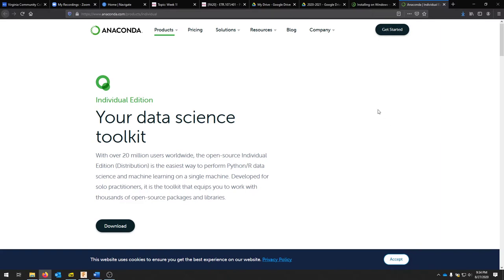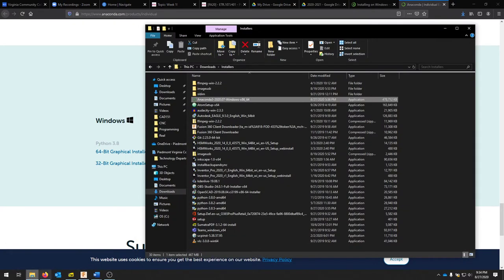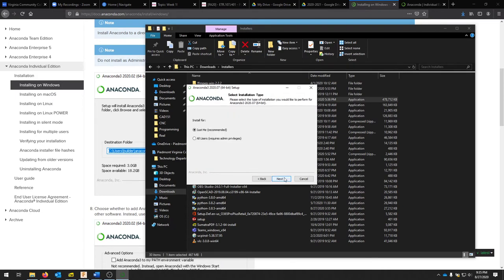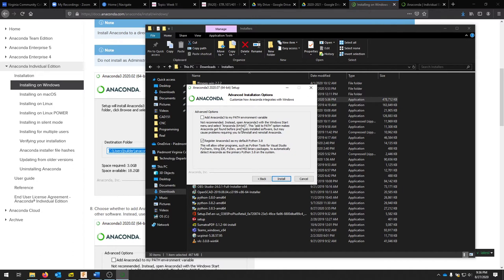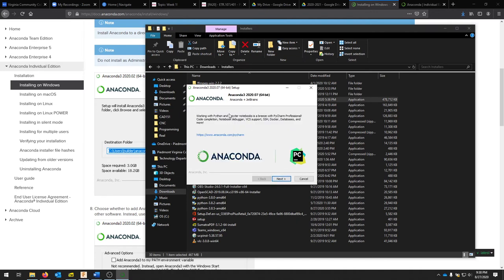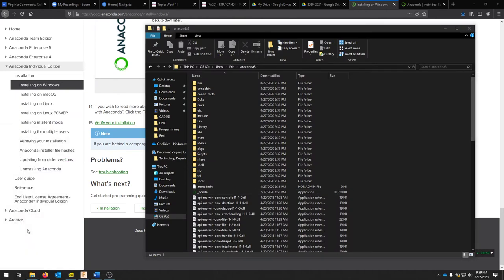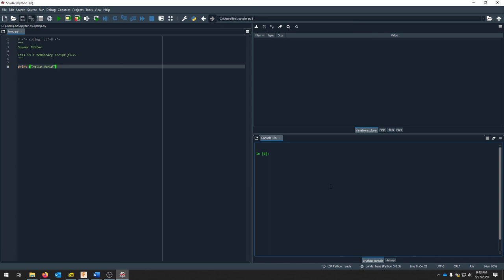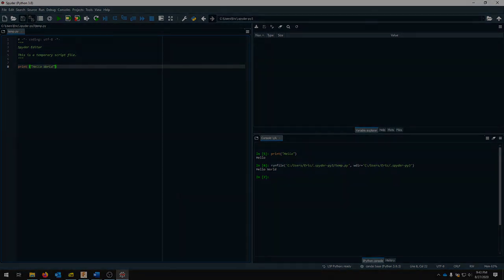Installing anaconda3 Python - Windows 10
A quick install of anaconda3 following the documentation on Windows 10.